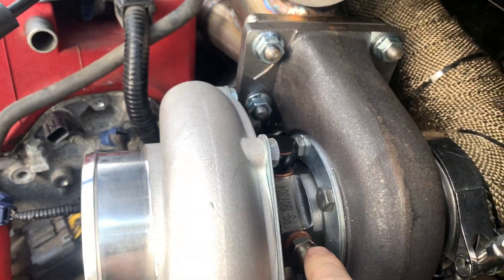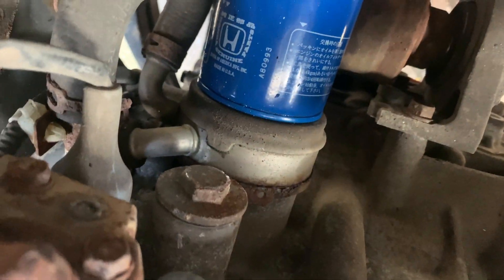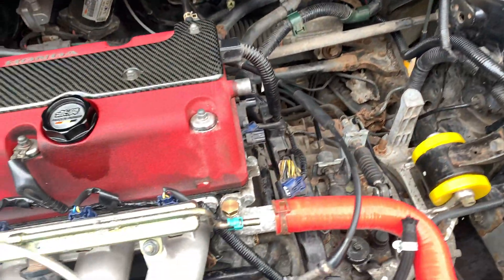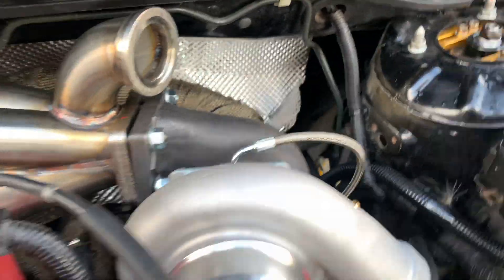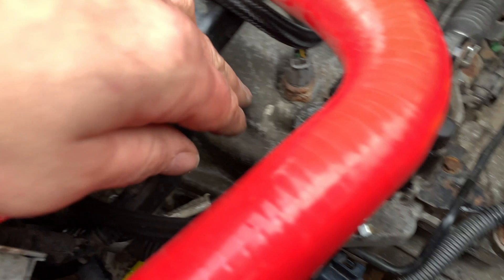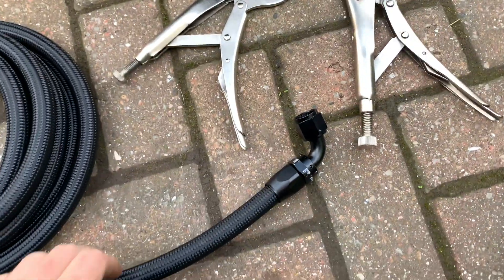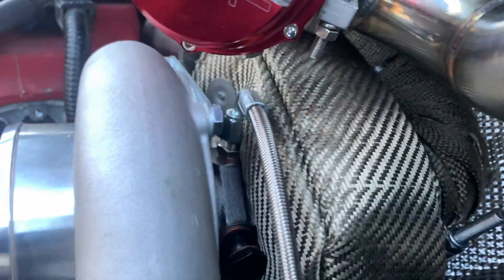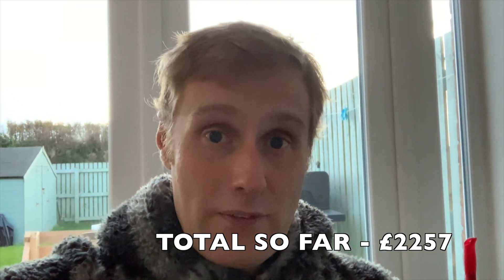K20 EP3 Type R Turbo Part 4 - Oil And Water Lines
In part 4, I make the water lines and oil return line, and fit the oil feed line. Also get the turbo mounted and bolted up hopefully for the final time.